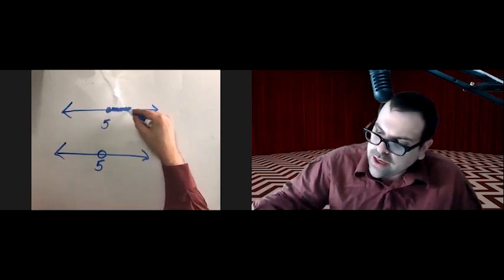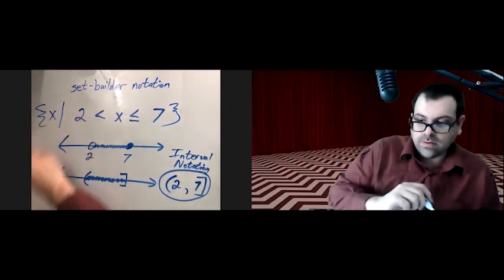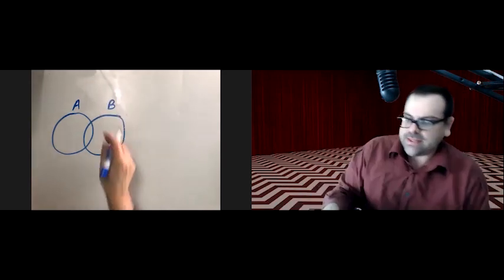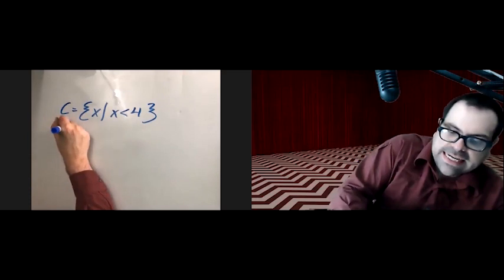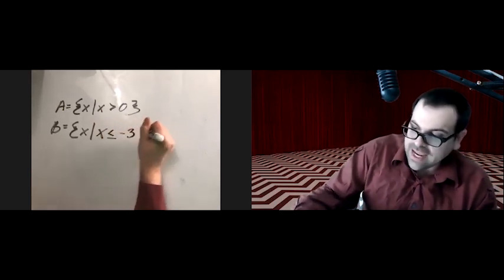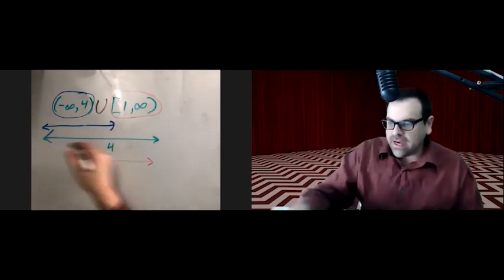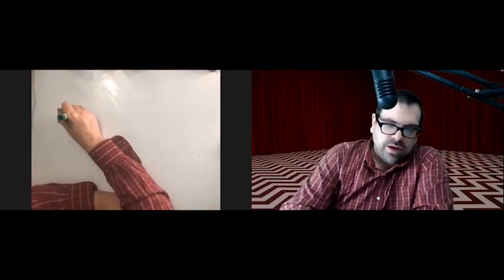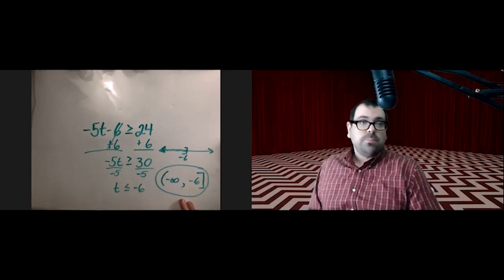112 - Solving Linear Inequalities 1